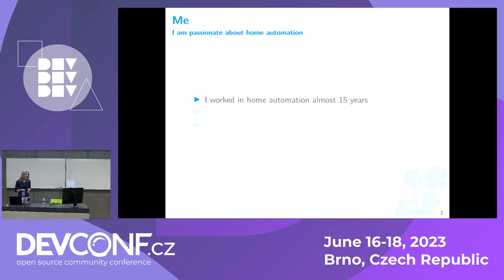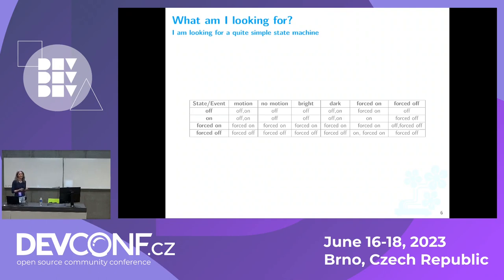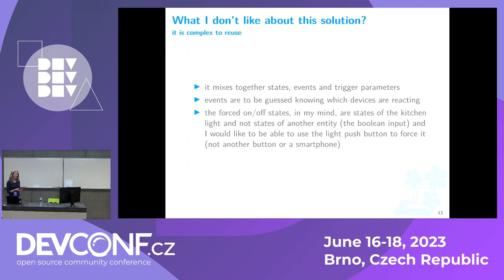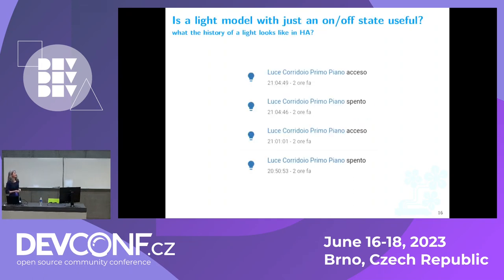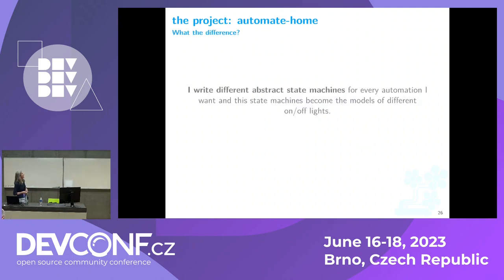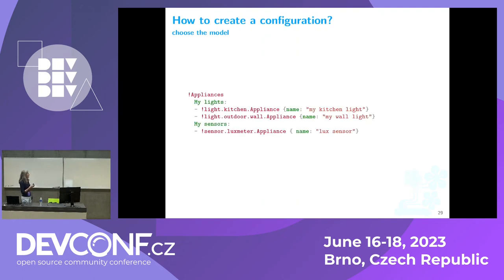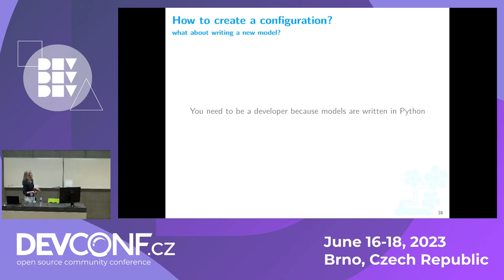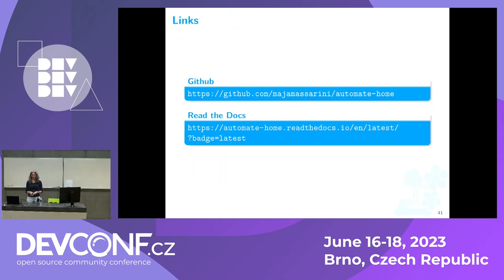Enough automation in home automation? - DevConf.CZ 2023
Speaker(s): Maja Massarini

I think there is not enough automation in home automation.
Is controlling your home from a PC/smartphone/touch screen/vocal assistant automation? No it isn't.
Smart home devices are designed to speak to the world and we barely made them speak to each other, isn't it weird?
Have you ever tried to re-use an automation created by someone else with, as an example, Home Assistant or Node Red? Was it an easy job? Are you satisfied with it?
The tough work in home automation is creating useful and user friendly automations. We should collaborate to enhance the automations and the user experience instead of competing on the best protocol. I hope that the ideas behind my proof of concept could be used in that direction.